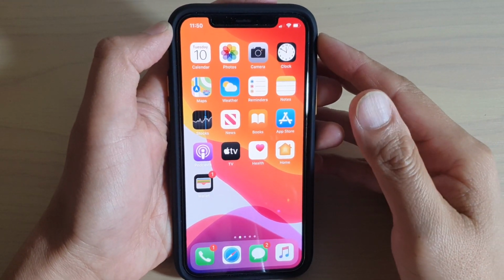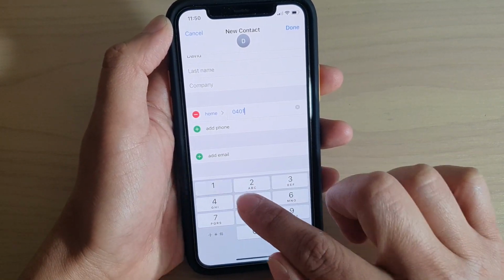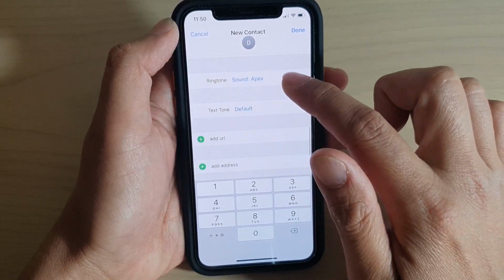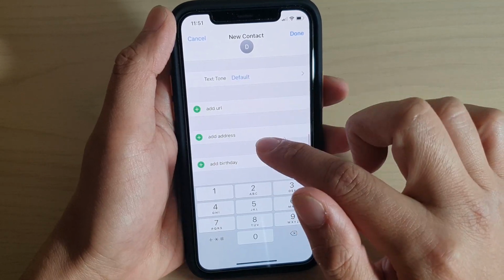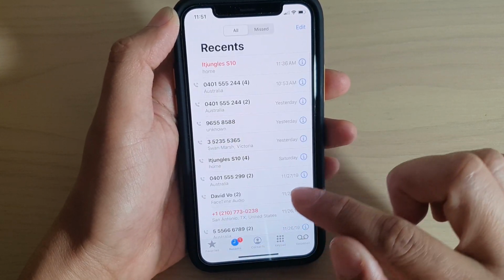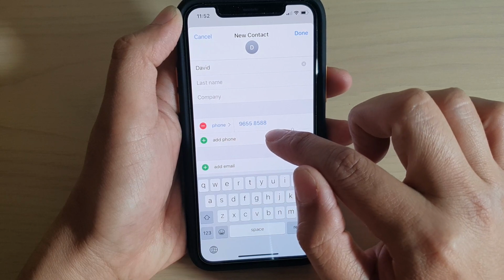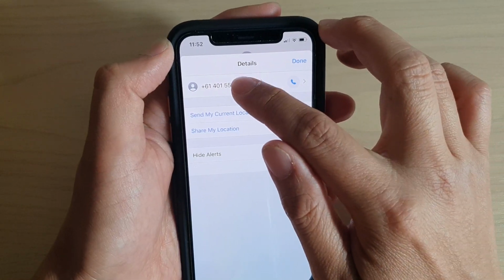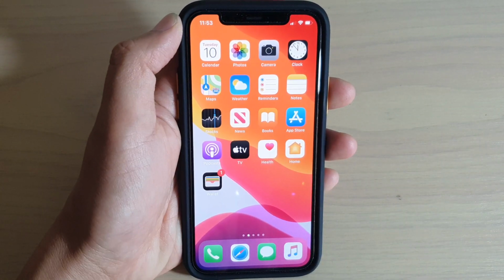Three Ways to Add A Contact on iPhone iOS 13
Learn the three different ways to add a contact on iPhone iOS 13.

iOS 13.